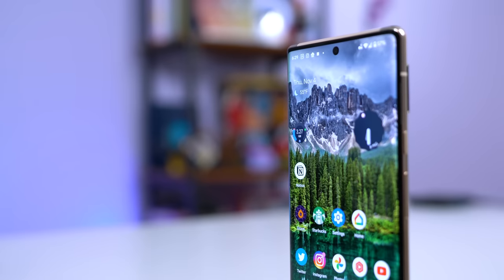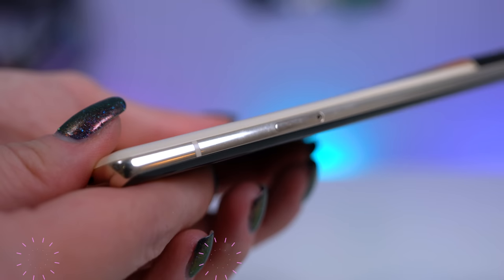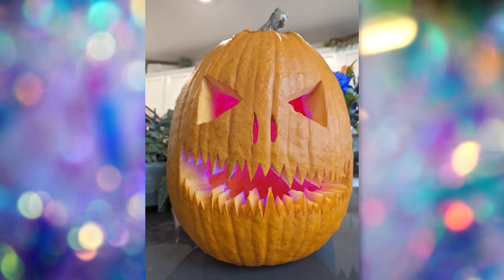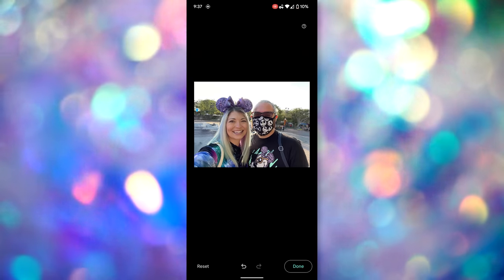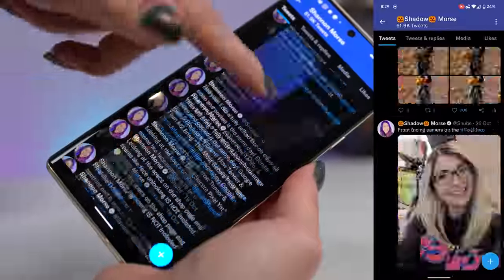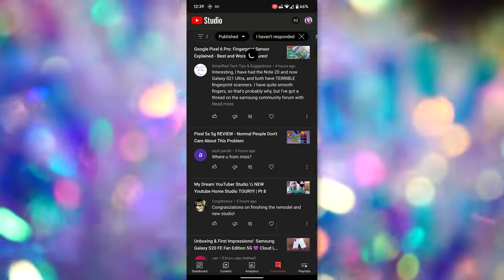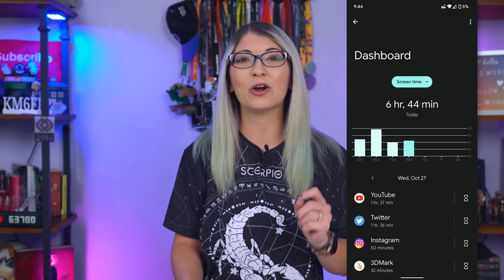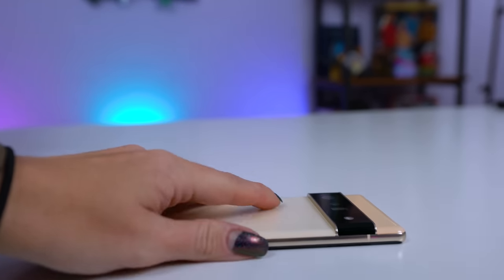Google Pixel 6 Pro Review \\ TONS of Battery and Camera Tests! 🌞 Sorta Sunny 🌞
The Google Pixel 6 Pro is not a flawless phone, but it is the best Pixel I've ever used (I've had all of them). This review covers everything you may want to know about Google's newest flagship.

Chapters:
0:00 Welcome!